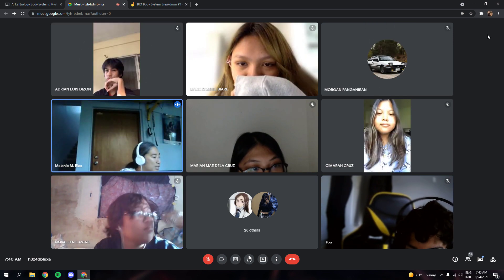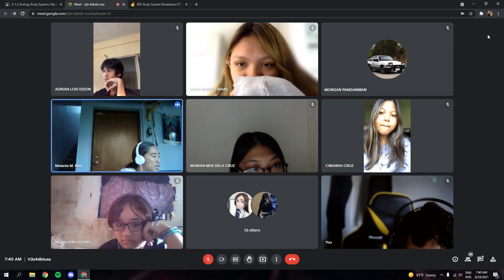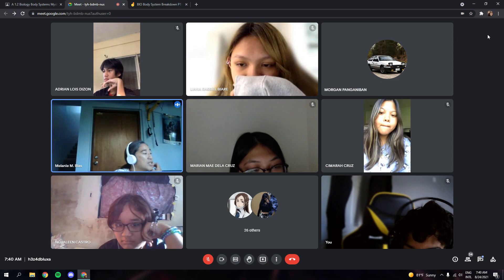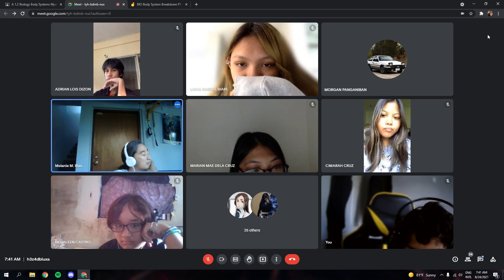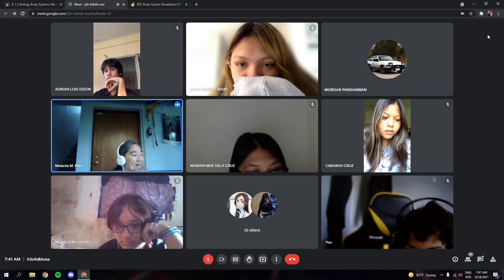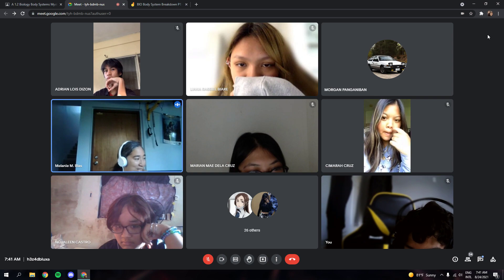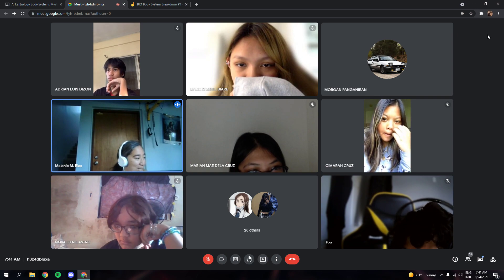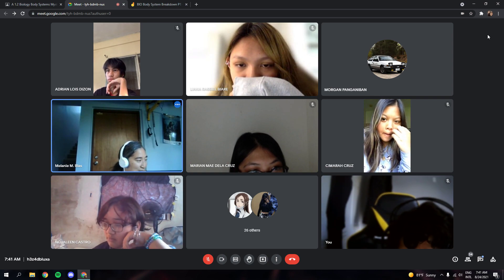The aftermath of nick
GPU: NVIDIA GeForce GTX 1650 SUPER
CPU: Intel(R) Core(TM) i5-10400F CPU @ 2.90GHz
Memory: 8 GB RAM (7.93 GB RAM usable)
Current resolution: 1920 x 1080, 144Hz
Operating system: